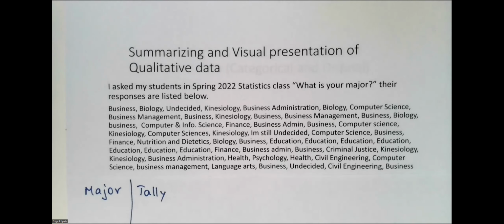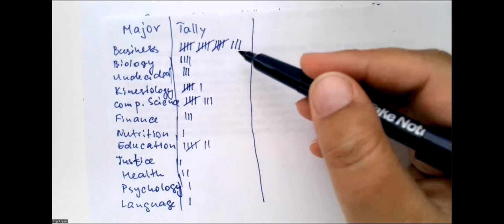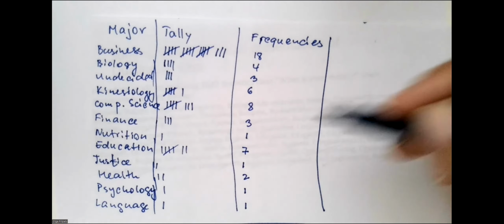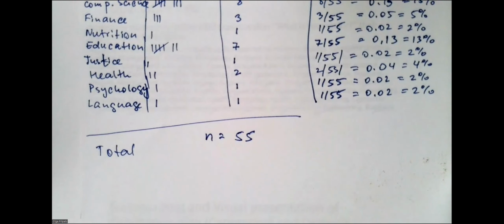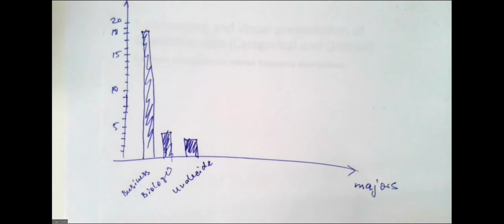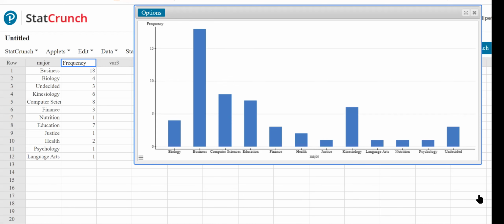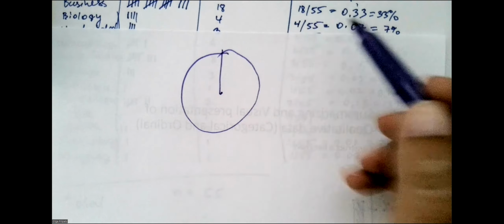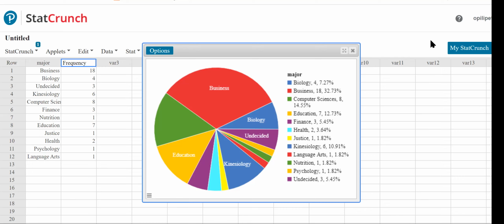201 Organizing and Presenting Qualitative data Visually